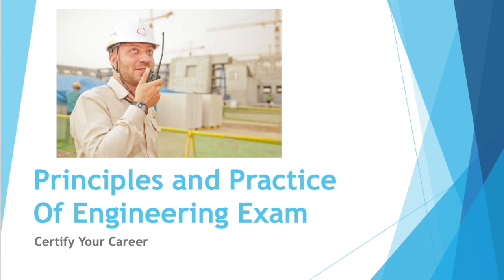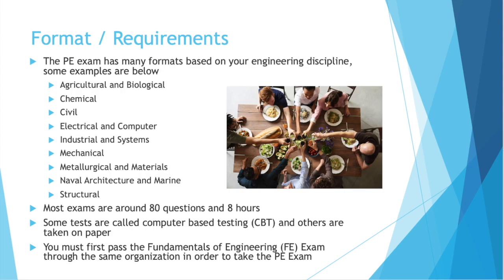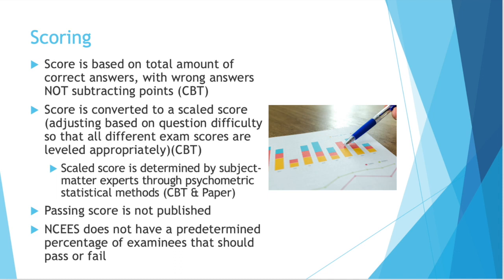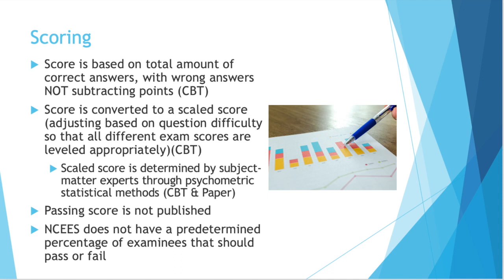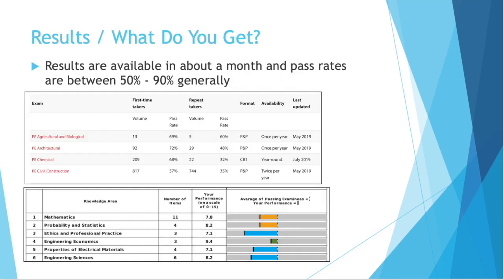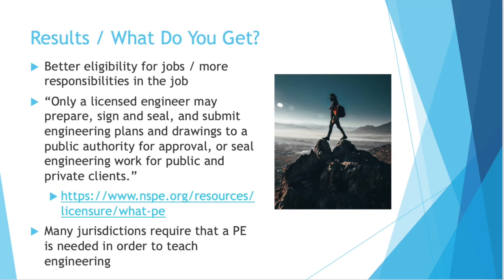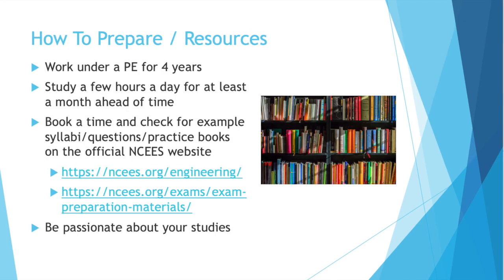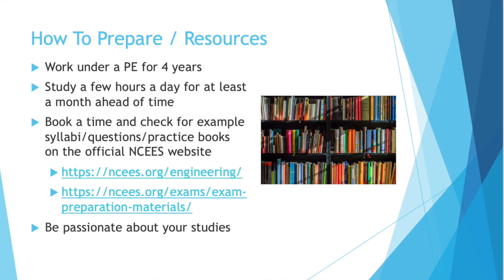Beginning Engineers: Principles and Practice Of Engineering Exam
You've passed your Fundamentals of Engineering exam and have worked as an engineer for 4 years, what now? Time to certify your career as a Professional!